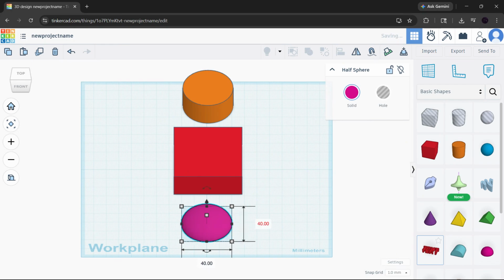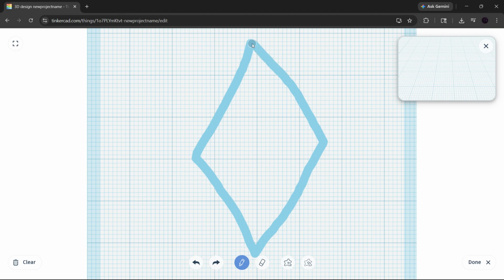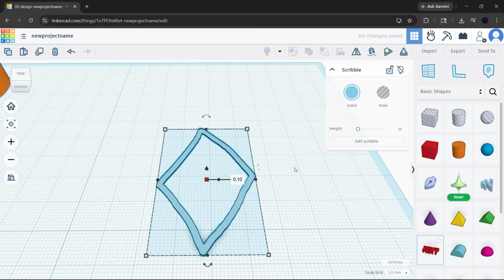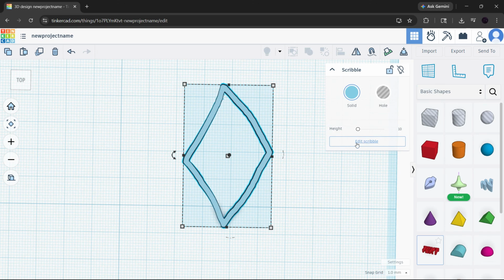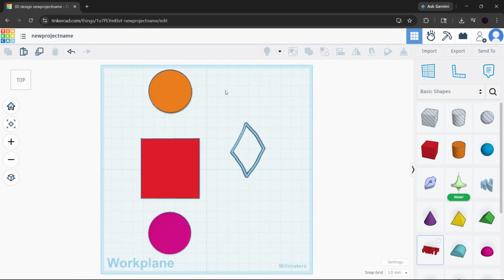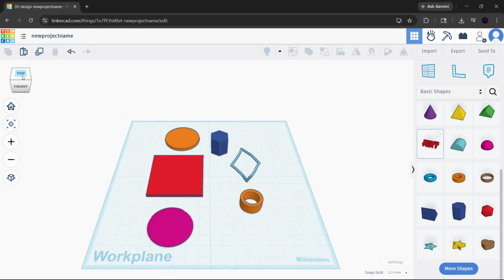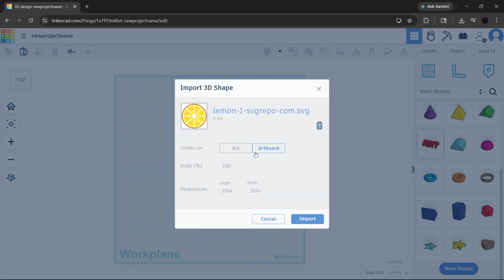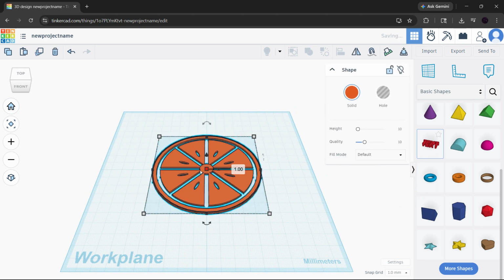How To Draw 2D In Tinkercad (Easy Guide)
Learn how to draw 2D in Tinkercad using Scribble, Orthographic view, and SVG import. This step-by-step tutorial shows you how to make flat designs, logos, and simple layouts inside a 3D workspace.

🕚Timestamps
0:00 Intro
0:24 Method 1: Scribble Tool For Freehand 2D Drawing
1:17 Flattening Scribble Shapes To Look 2D
1:41 Method 2: Orthographic View For Blueprint Style Layouts
2:28 Method 3: Importing SVG Files Into Tinkercad
3:09 Recap And Best Method For Your Project

✍️What You'll Learn In This Video:
• How To Use The Scribble Tool For Freehand 2D Drawing
• How To Flatten A Scribble Shape To Look More Like 2D
• How To Switch To Orthographic View In Tinkercad
• How To Use Top View For Flat Blueprint Style Designs
• How To Import SVG Files Into Tinkercad
• How To Turn Existing Artwork Into Flat Tinkercad Objects
• How To Create 2D Style Layouts Inside A 3D Workspace
• How To Choose The Best 2D Method For Your Project

💡Pro Tips:
• Use Scribble for quick custom sketches and outlines
• Keep height very small if you want a flatter look
• Turn off perspective for easier shape alignment
• Use Top view when building floor plans or diagrams
• Save artwork as SVG before importing for best results